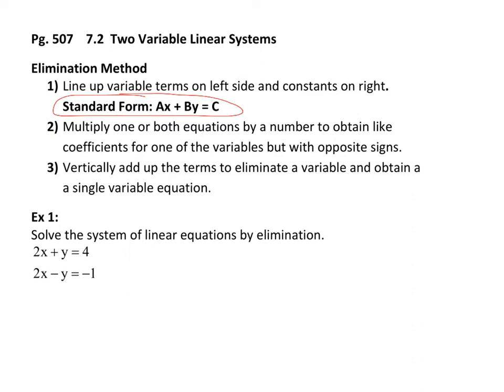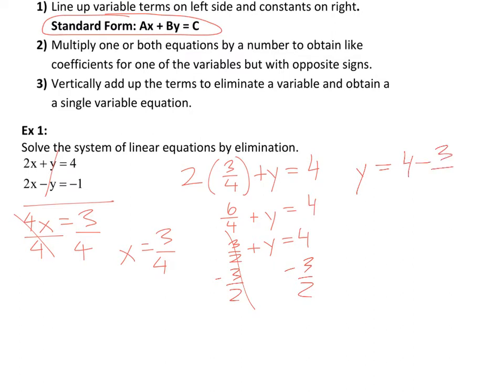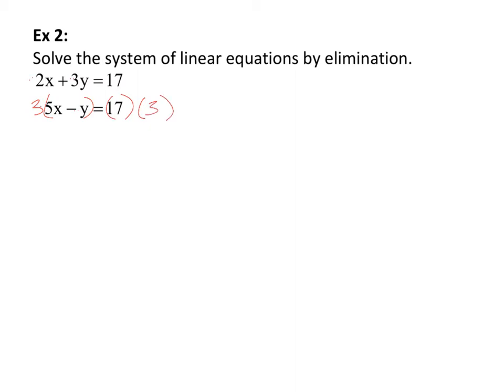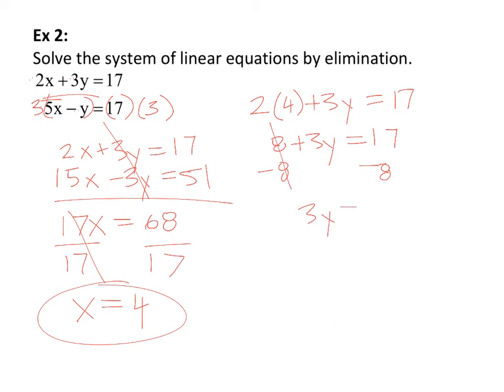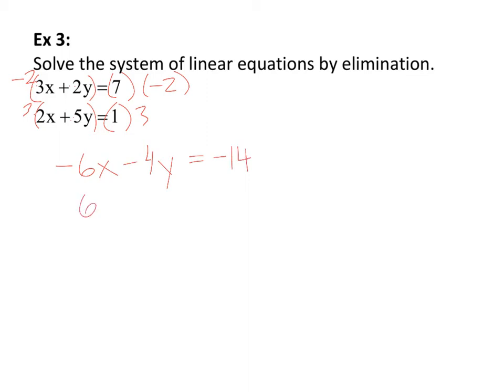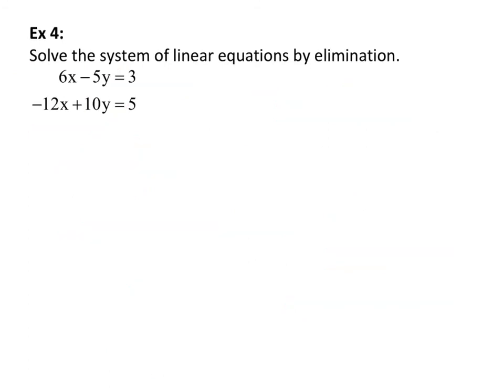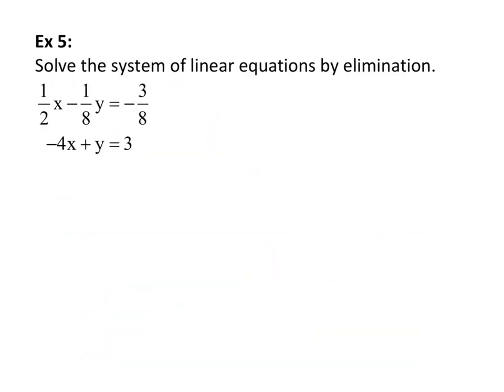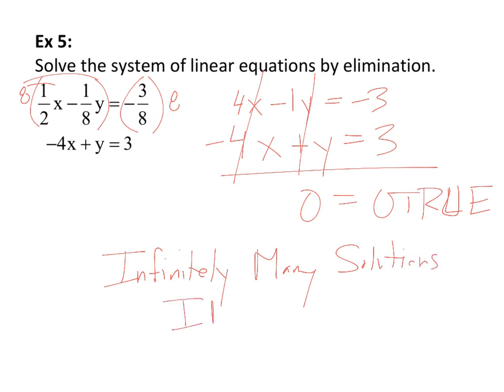Lesson 7.2 - Pre-Calculus